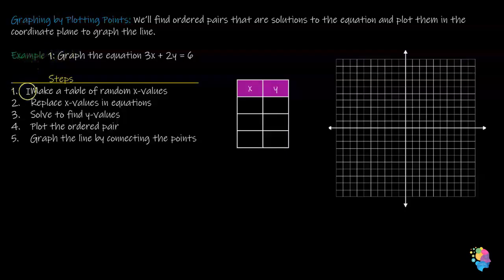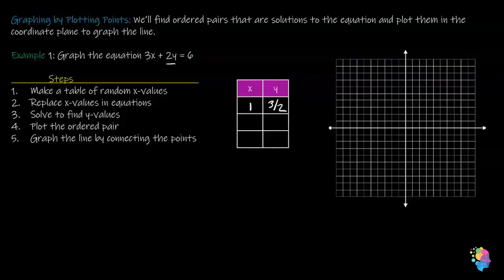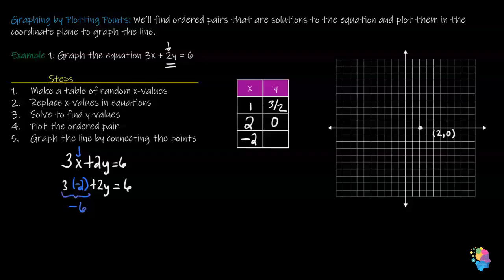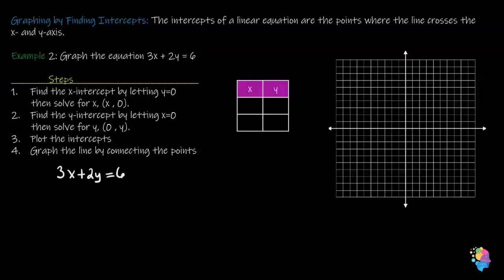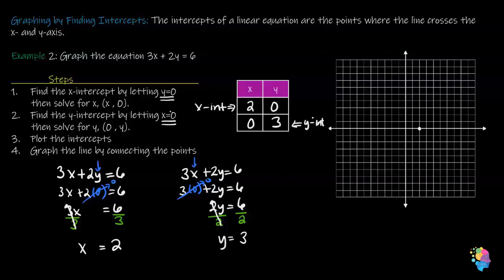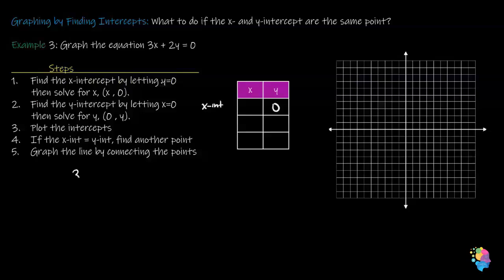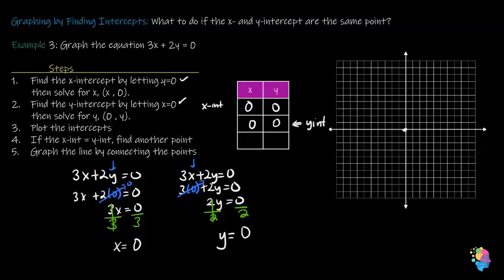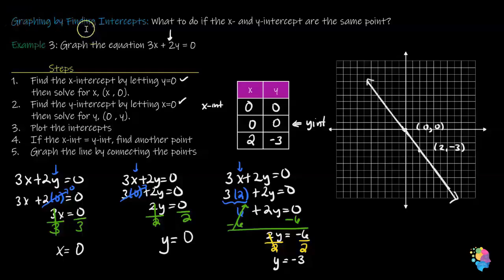4.4 Graphing Equations Using X and Y Intercepts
This video covers graphing linear equations by finding the x and y intercepts. Small note, I sound better at 1.25 to 1.5 speed, :)